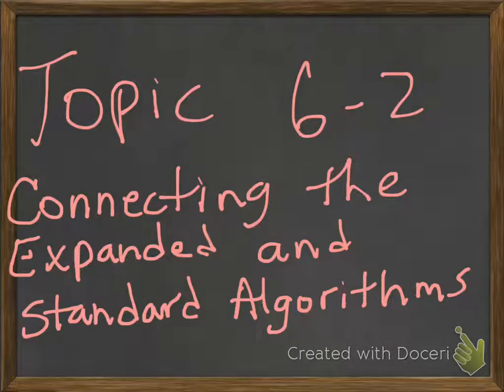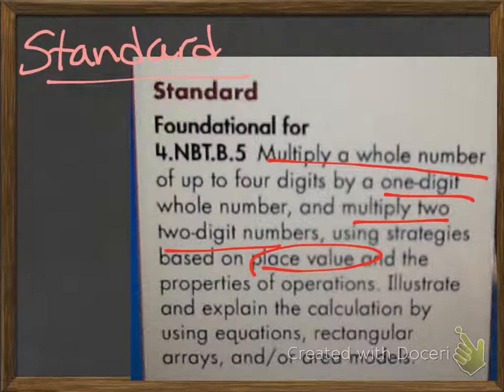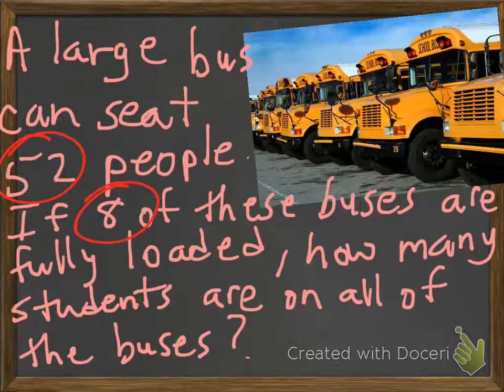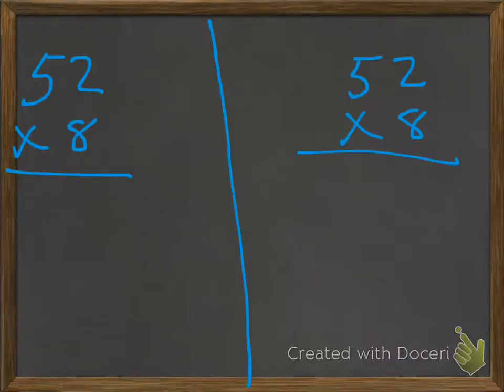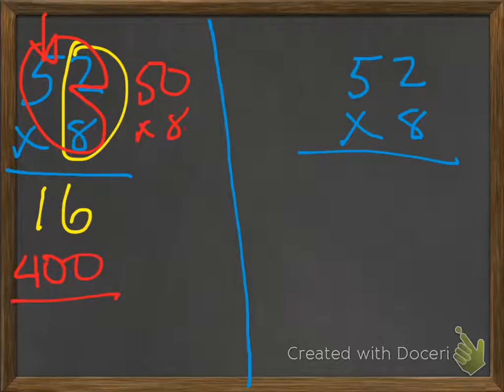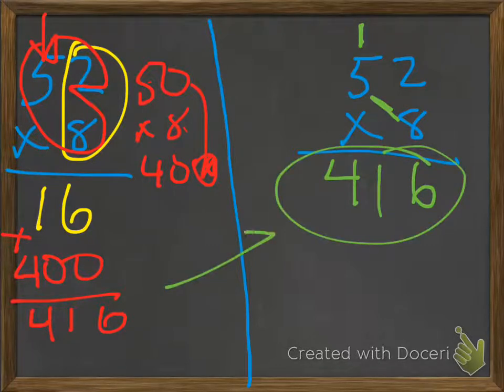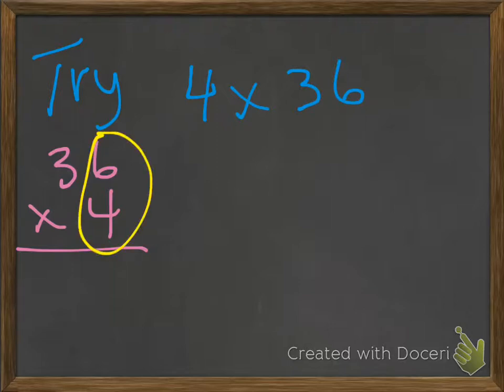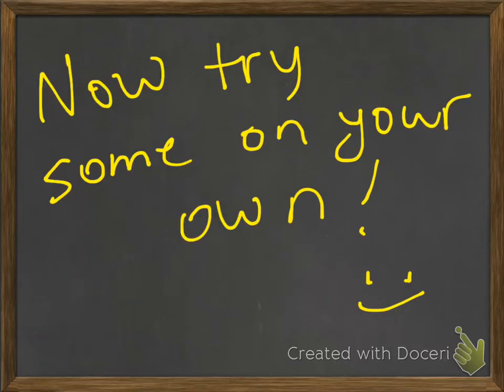Topic 6-2 Connecting the Expanded and Standard Algorithms